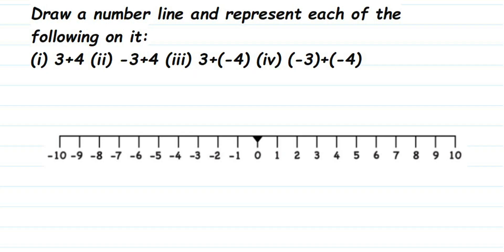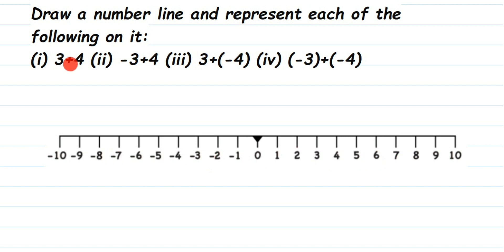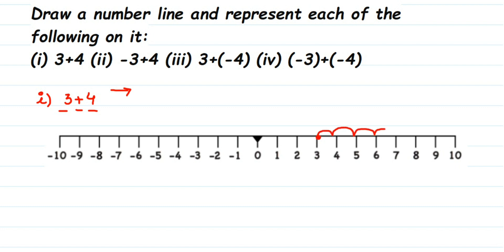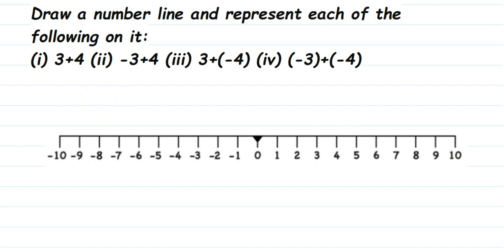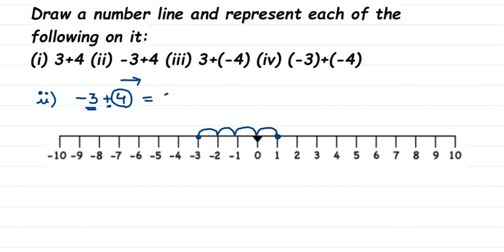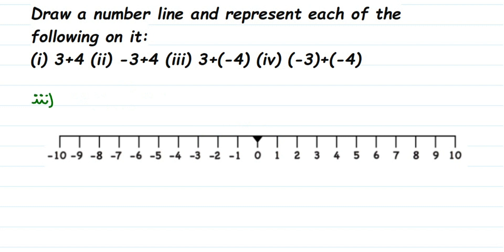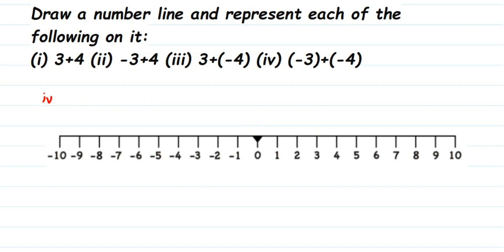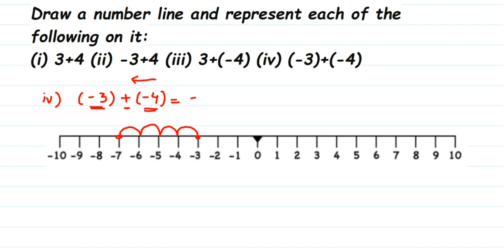Draw a number line and represent each of the following on it: (i) 3+4 (ii) -3+4 (iii) 3+(-4)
Draw a number line and represent each of the following on it: (i) 3+4 (ii) -3+4 (iii) 3+(-4) (iv) (-3)+(-4)